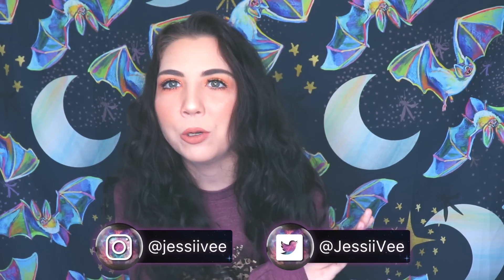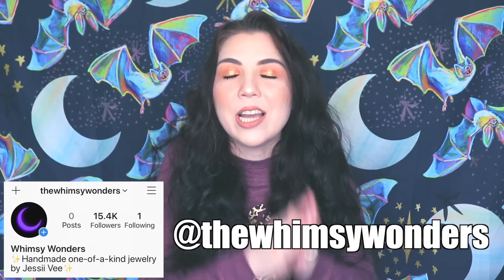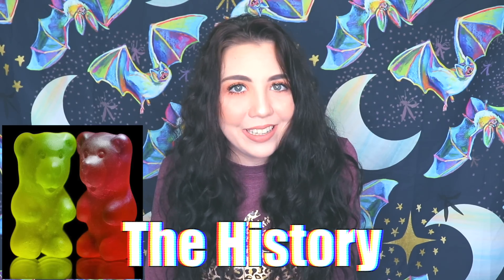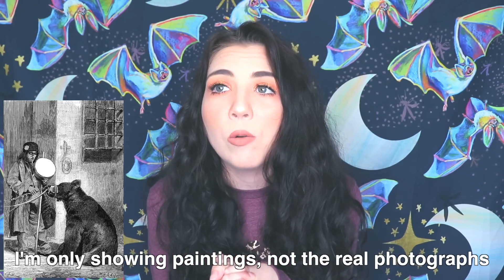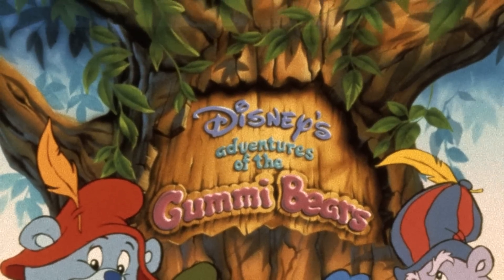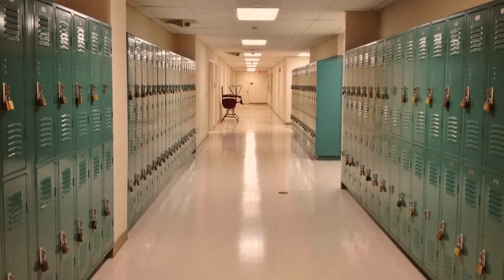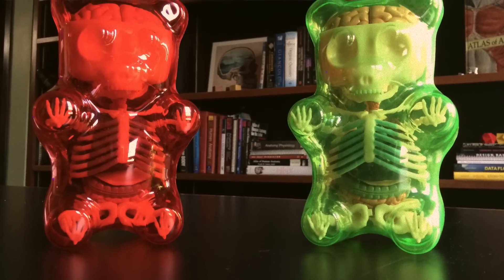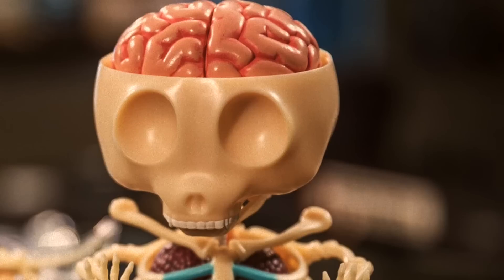You'll NEVER Eat Gummy Bears Again...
In today's video we are continuing our series about the dark history and facts about our favorite candies...this time talking about Gummy Bears!

Follow my inspirational YANA Instagram: @yana_group

Click here to become an official channel member (You get a unicorn badge)

Jessii Vee
Brampton, Ontario
Canada
L6Z 0E7